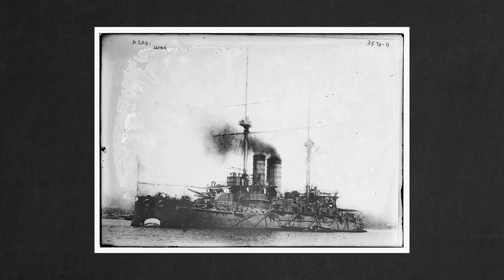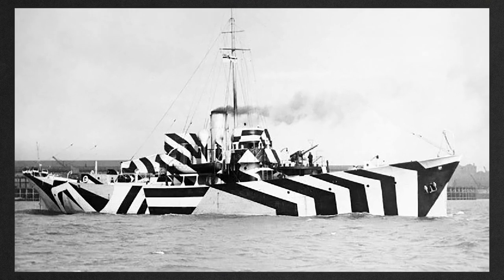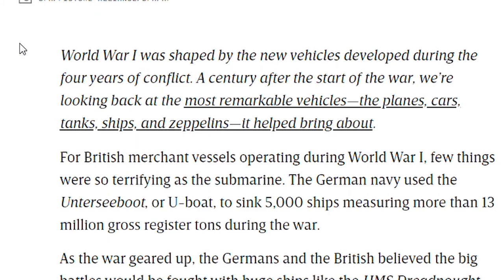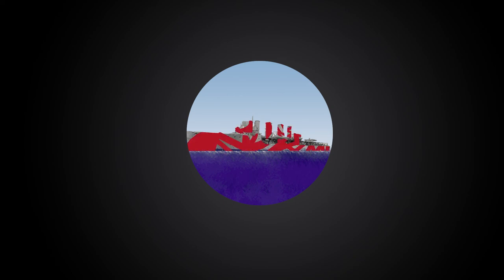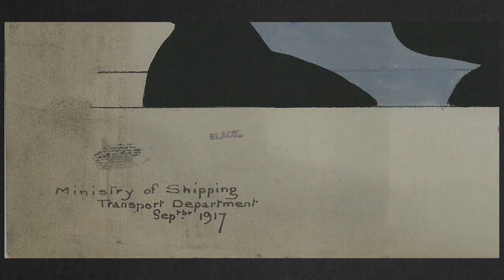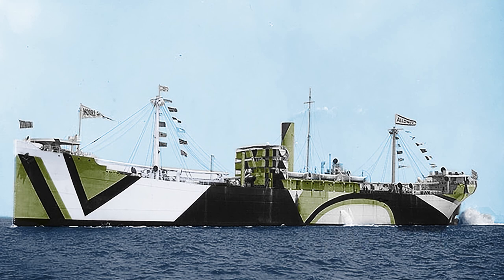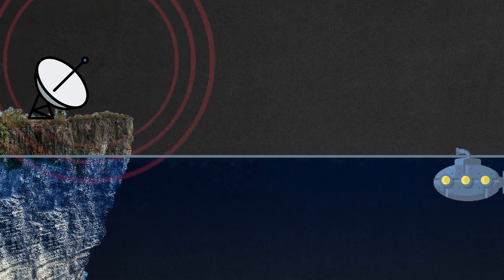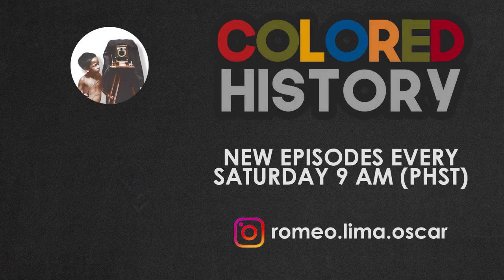Fabulous Ships of the First World War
Colored History is a youtube series that is about understanding history through photographs (black n white) then while we’re at it, why not see them in color? The Fabulous ships of the First World War are not fabulous, they’re just ships with bizarre paints, and designs as its camouflage.

If you want to vote for the next Colored History episode, follow me on Instagram where I post the next episode of colored History and let them choose which one should be the next.

If you wish to read more about the Fabulous Ships of the First World War here are the references:
• The WWI ‘Dazzle’ Camouflage strategy was so ridiculous, it was GENIUS
• Now You See Me, Now You…..Still See Me? Hand-Painted British Dazzle Camouflage Templates from WWI

Image References:
• Dazzle Ships
• Satellite Dish (parabolic) courtesy of Pixel Perfect from Flaticon